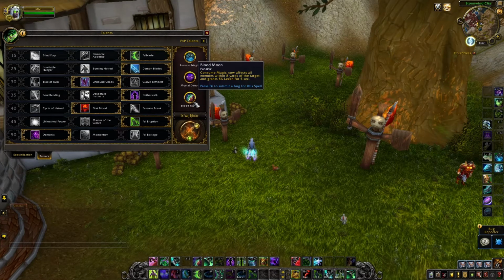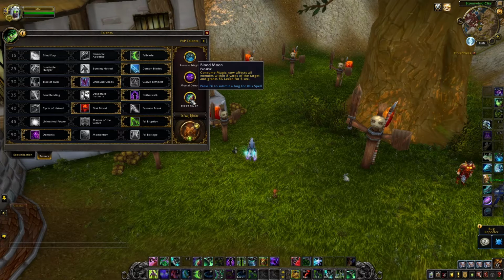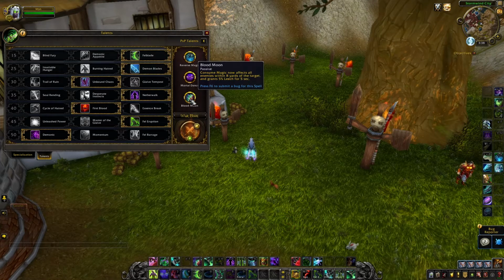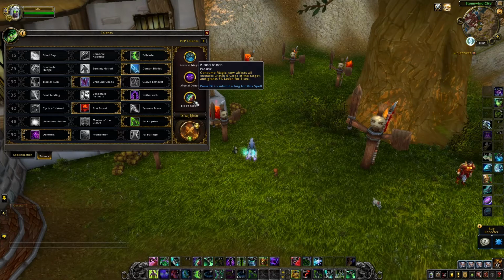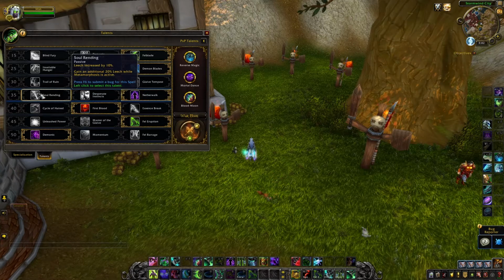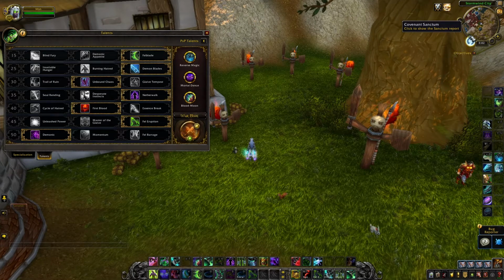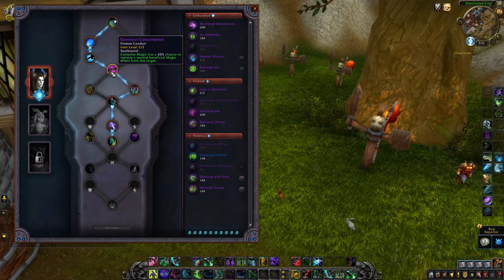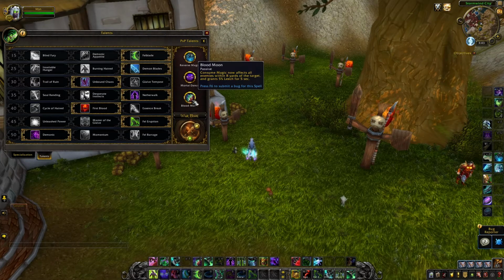WoW Arena Demon Hunter PvP Talents 9.1 Blood Moon